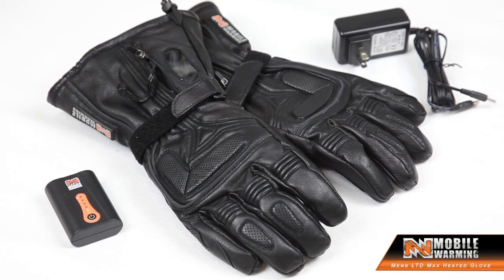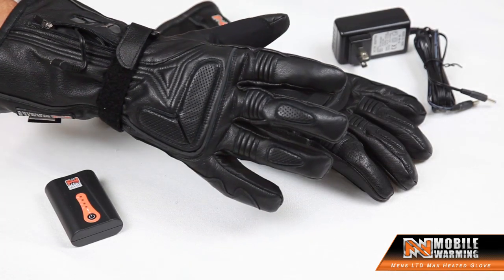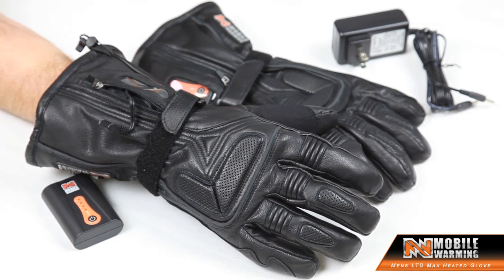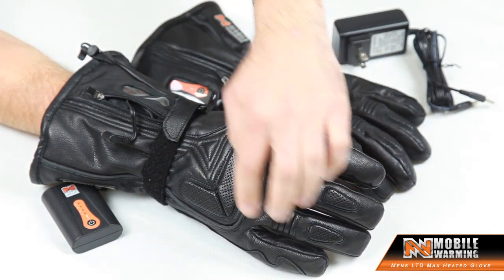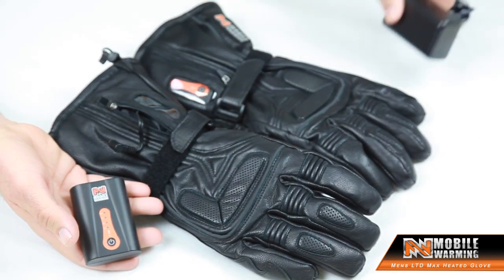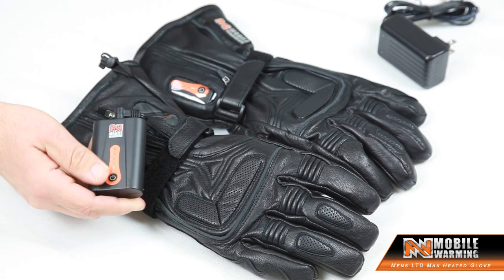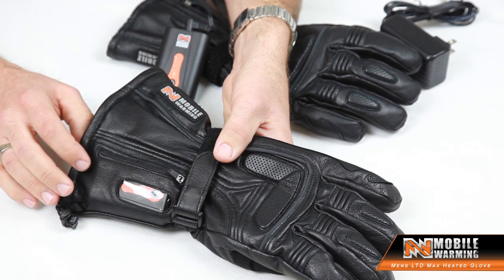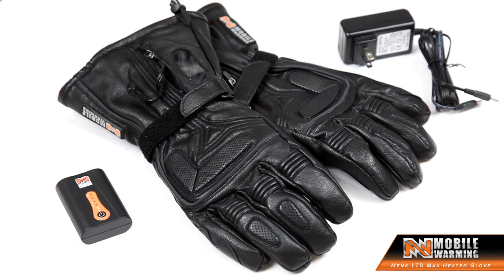Mens LTD Max Glove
Mobile Warming Battery Heated LTD Max Gloves are made with durability in mind for the serious outdoor person who needs just the extra leather for more protection. They are perfect for riding a motorcycle, or on a mountain skiing!